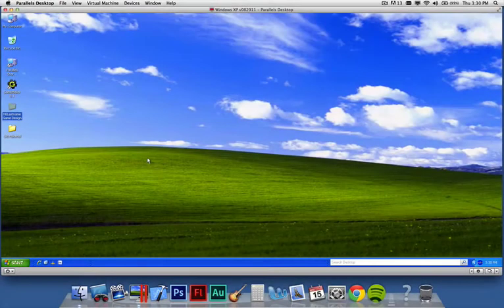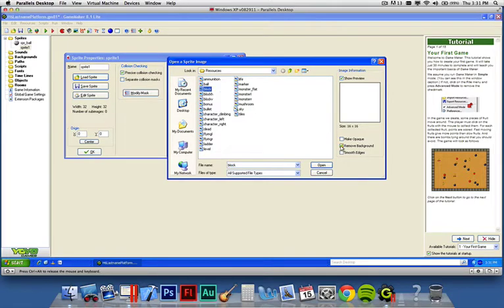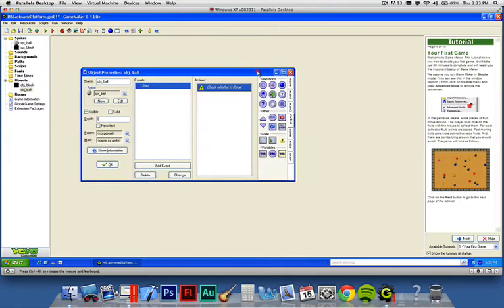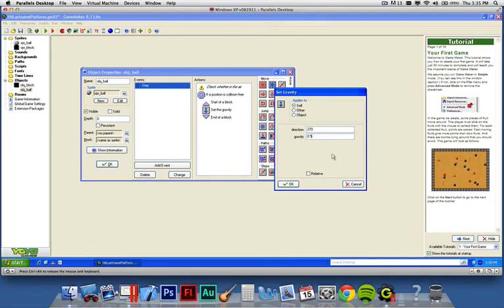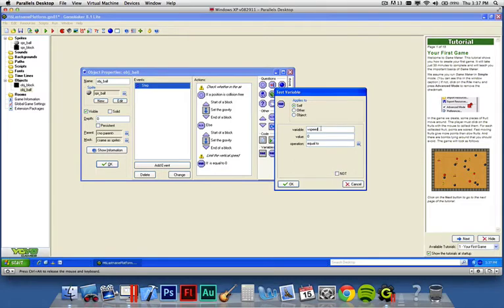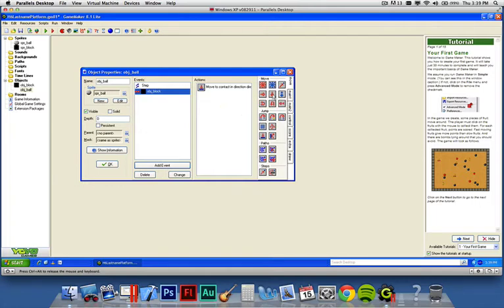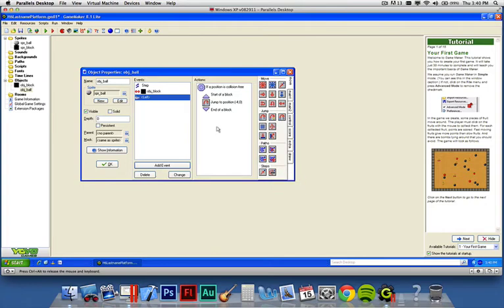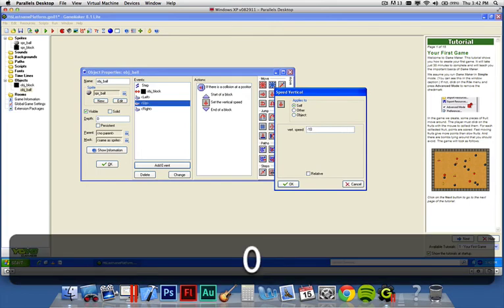Game Maker - Platform Game Part 1